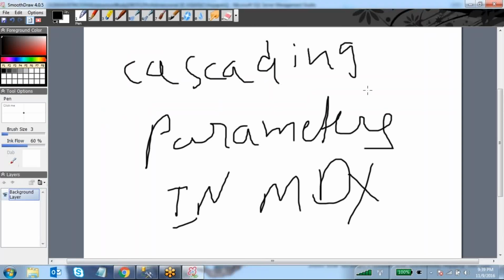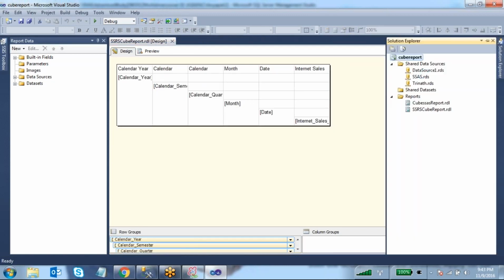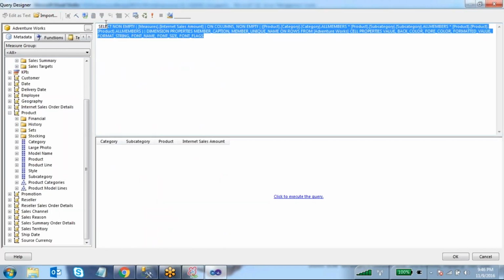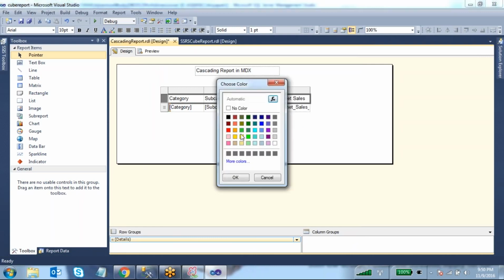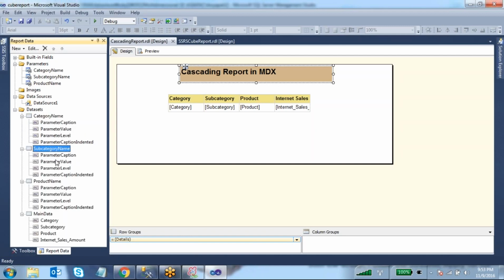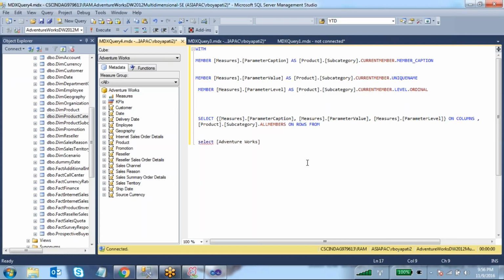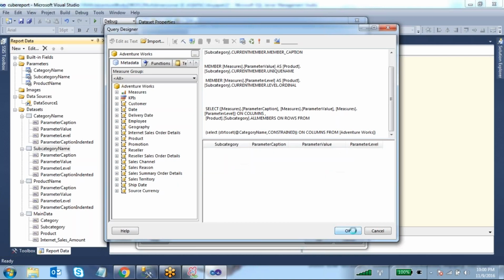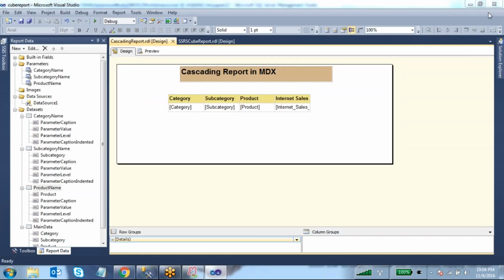Cascade Parameters with MDX in SSRS Report using SSAS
How to Create Cascade Parameters with MDX in SSRS Report
How to create ssrs Report using SSAS cube
What are cascading parameters

📍 ADDRESS
👉 KPHB,Hyderabad-500072